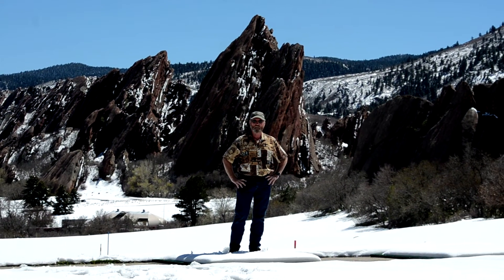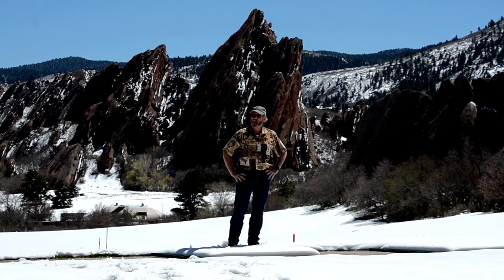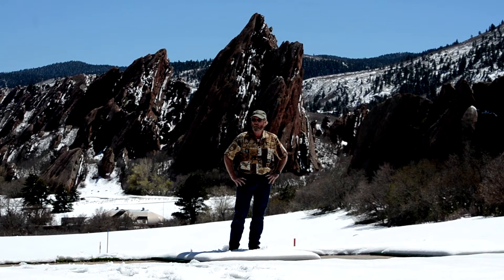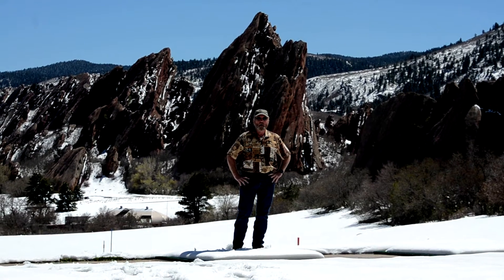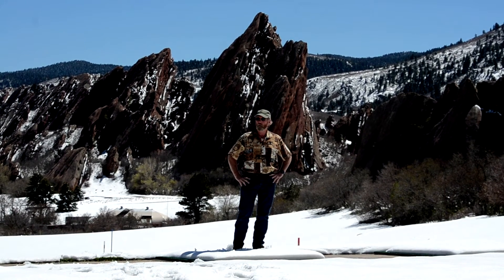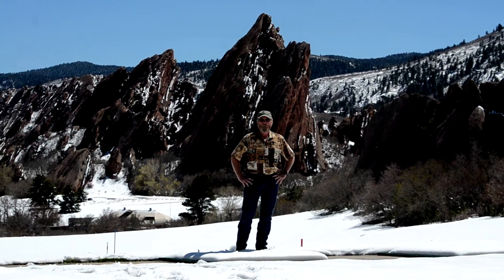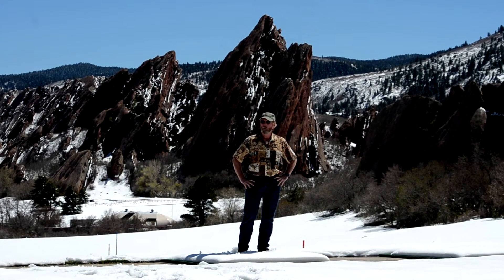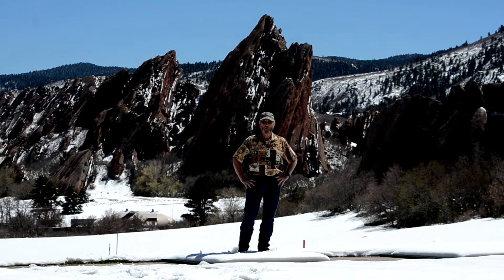Must Have Survival Tools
Brad Buckner at one of the World's most amazing places talking about the world's best knife sharpeners and survival tools. The Best Survival Gear, Tactical Tool, Knife Sharpener, Fire Starter, EDC, Bug Out Bag Friend, best pocket carry ever! The Sharpens Best Family of Survival tools is just what you need - It Just Works!

Facebook.com/SharpensBest
Twitter.com/SharpensBest -